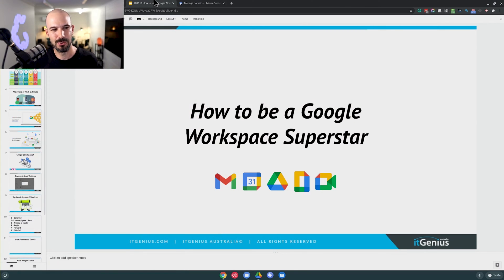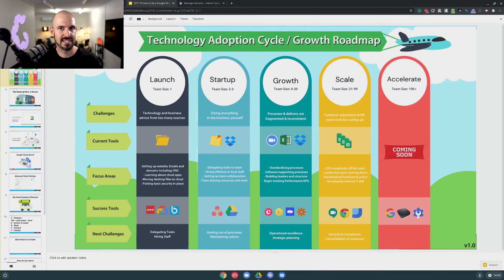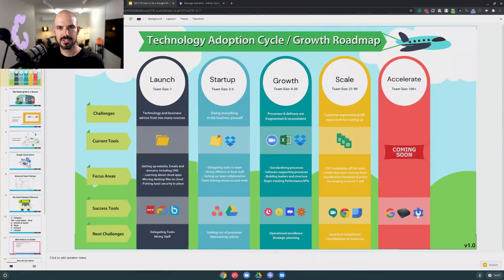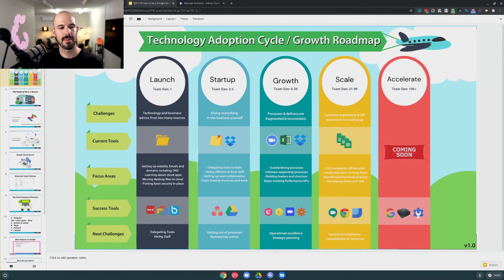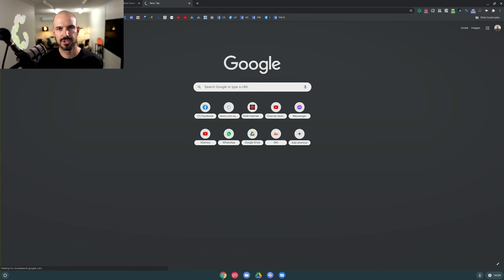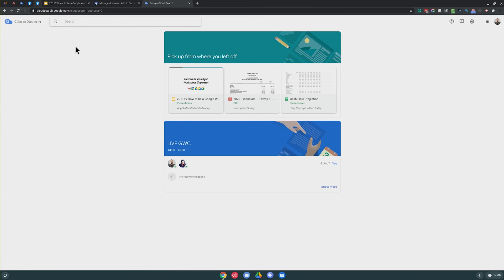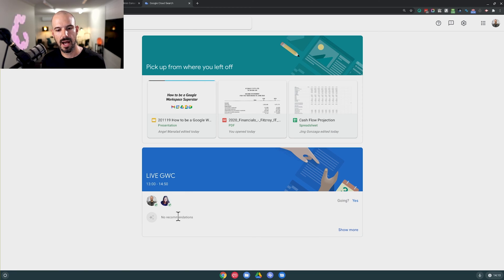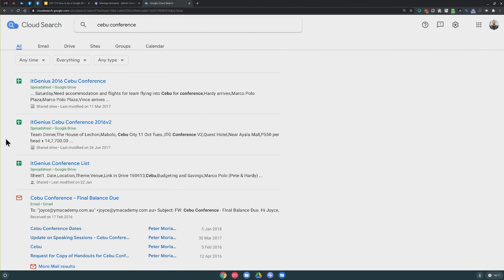What is Google Cloud Search? | Part 1 of How to be a Google Workspace Superstar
Last month, Google has brought together its productivity tools in one place for a more integrated experience with the rebrand of G Suite to Google Workspace. They thoughtfully put together documents, messaging, and meetings so you can finish your work wherever you are, without the need to switch between different apps.

How do you fully take advantage of this upgraded collaboration and communication tools? and what is Google Cloud Search and how useful it is for work?

Here are some of the things we'll cover in this broadcast:
- Best features to enable in Google Workspace
- Getting the job done more efficiently with keyboard shortcuts
- Using artificial intelligence to access your files with Cloud Search
- Our top tips for technology administrators

-- Chapters --
00:00 What is Google Cloud Search Broadcast Intro
03:00 Google Google Workspace for Remote Work
04:50 What is Google Cloud Search and How To Use It For Remote Work
05:19 The Basics of Google Cloud Search
08:00 Google Cloud Search Advance Features for Larger Companies
08:43 Is Cloud Search A Good Option For Google Chrome Homepage

We're sharing our top tips on how to become a Google Workspace superstar in this broadcast.

What is Google Cloud Search? It allows employees of a company to search and retrieve information, such as internal documents, database fields, and CRM data, from the company's internal data repositories. Warning: You must sign up for a Google Cloud Search account before you can use the APIs and SDKs.